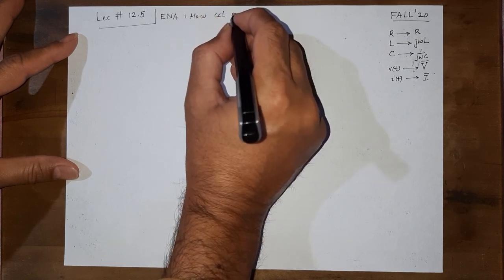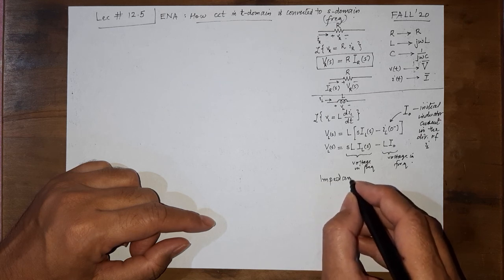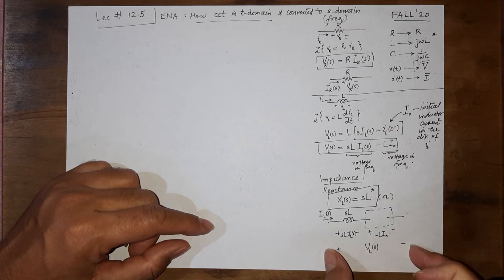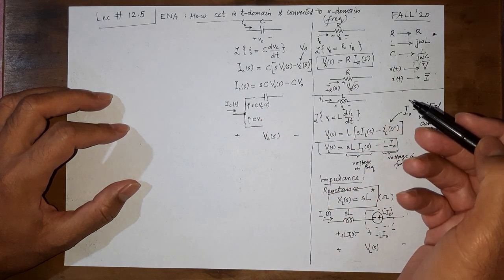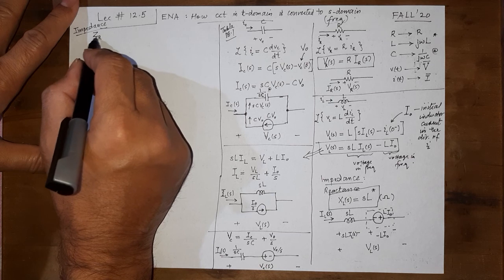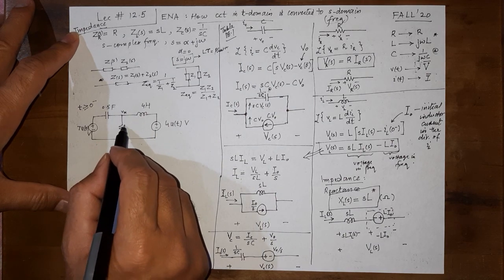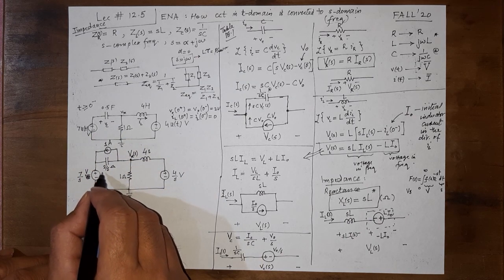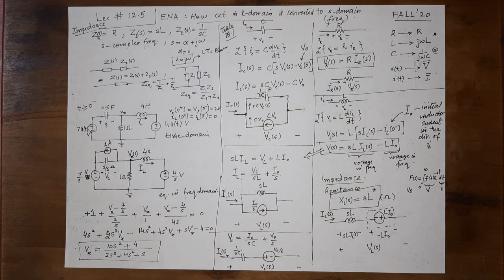ENA 12.5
Week 12